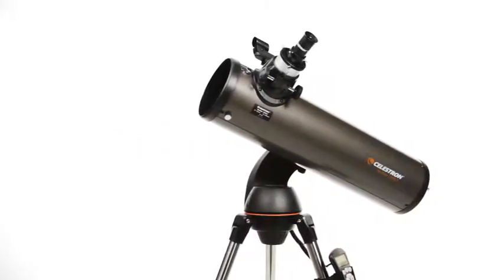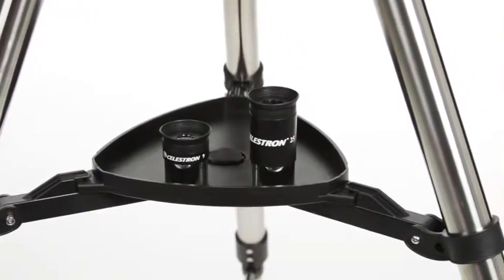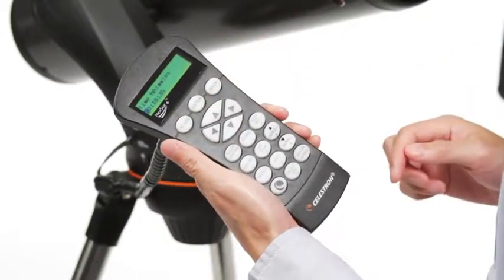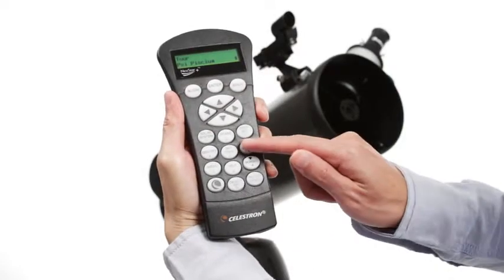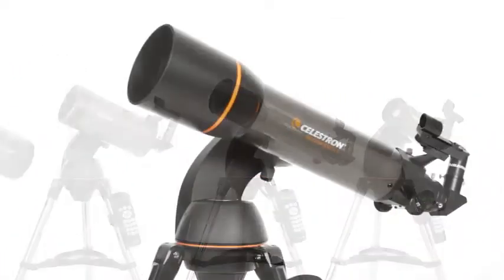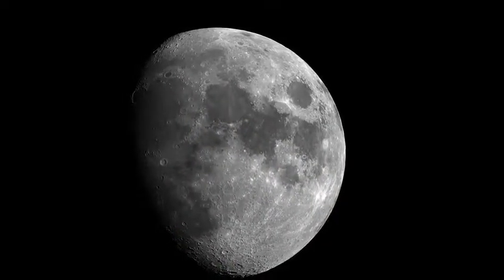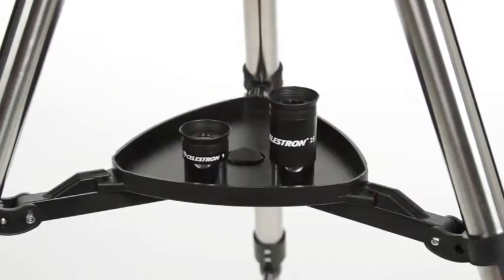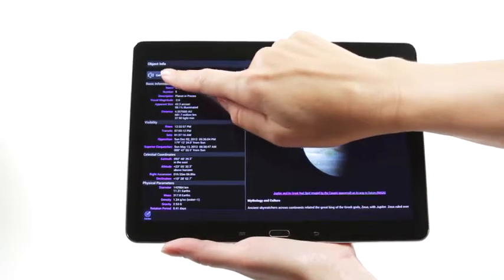Celestron NexStar 130SLT Computerized Telescope REVIEW 2020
LINK CA
Celestron NexStar 130SLT Computerized Telescope
The best telescope review video
1: ►https: //youtu.be/420i79lBqZs
2: ►https: //youtu.be/1uavdTjZ-uI
3: ►https: //youtu.be/T08AENCYP3M
4: ►https: //youtu.be/p1o5GZecnsc
5: ►https: //youtu.be/HQie45k0RDg
6: ►https: //youtu.be/c1Vk_x1Bp5k
7: ►https: //youtu.be/Cl7RcSph7T8
8: ►https: //youtu.be/iHp815IKnrg
9: ►https: //youtu.be/p1o5GZecnsc
10: ►https: //youtu.be/EibF75H1KWs